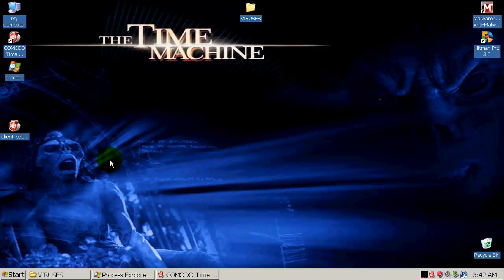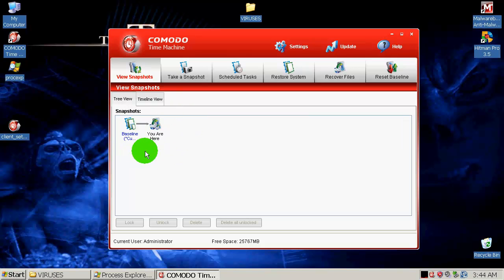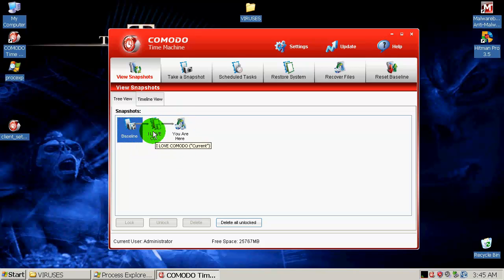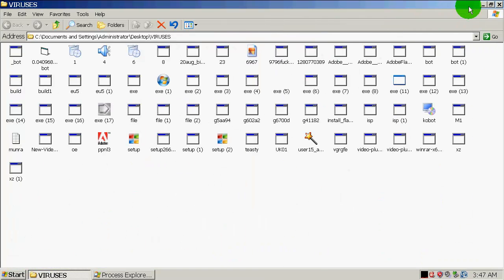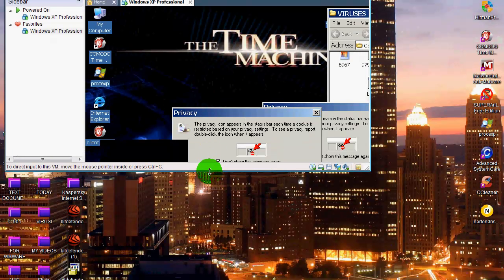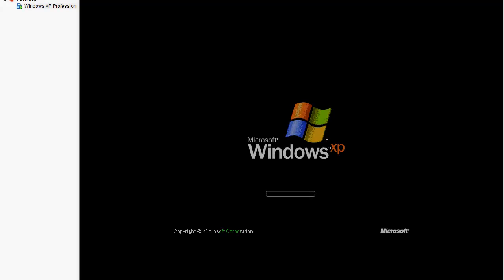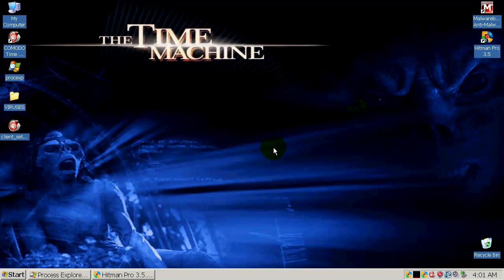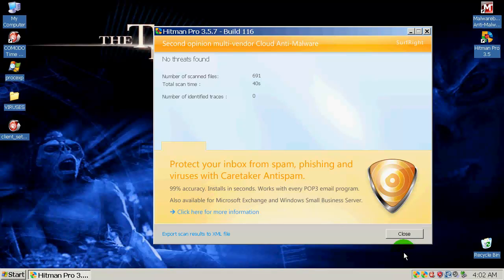Comodo Time Machine vs viruses